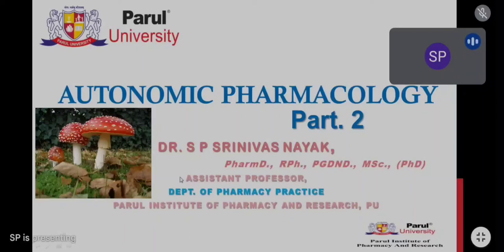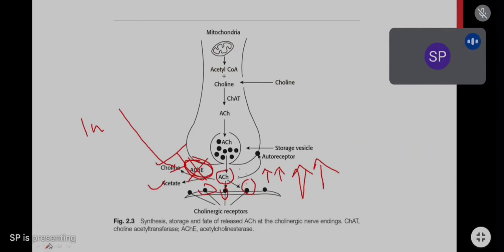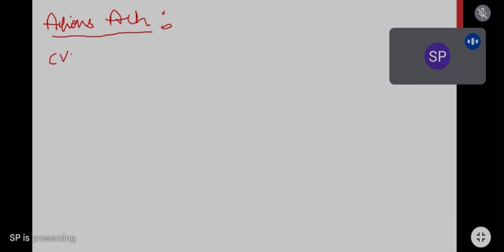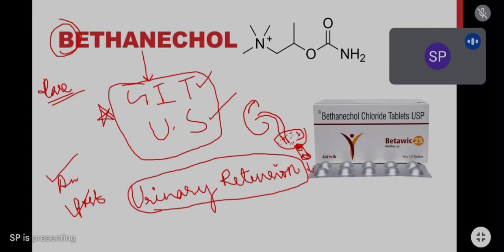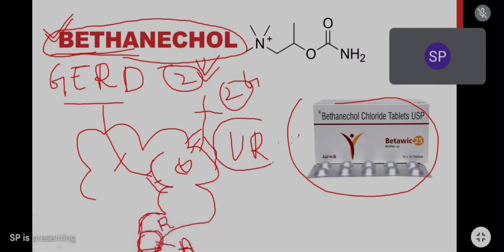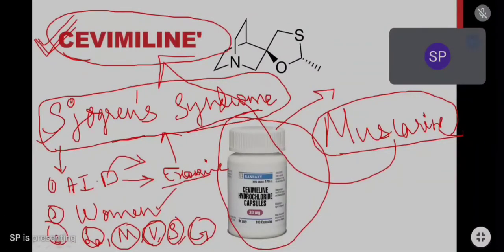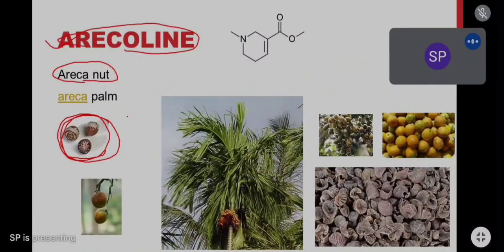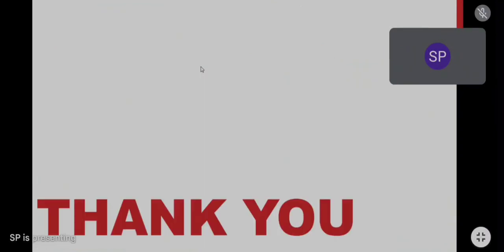Autonomic Pharmacology part.2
cholinergic agonist

watch our Master classes of Anemia
Series of lectures free free..

Who are in psychiatry please go through these topics.
It wil help u understand cases well.

Another series on Drugs acting on CNS.1

Antipsychotics is yet to make. Will send soon.